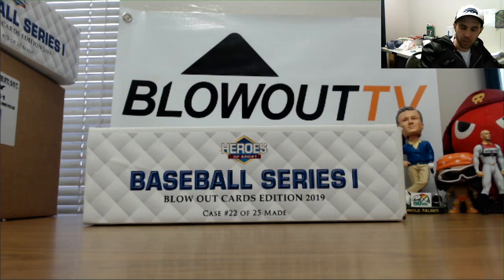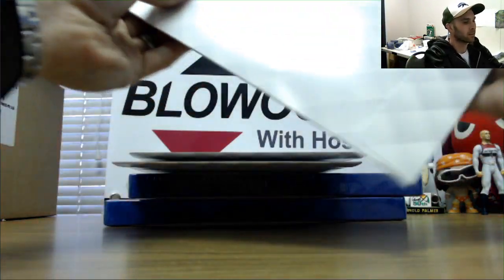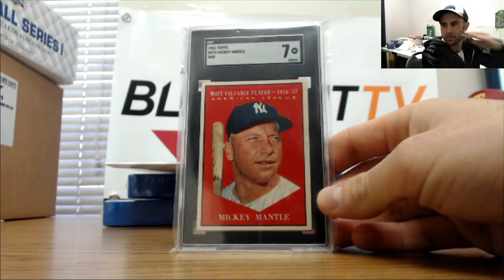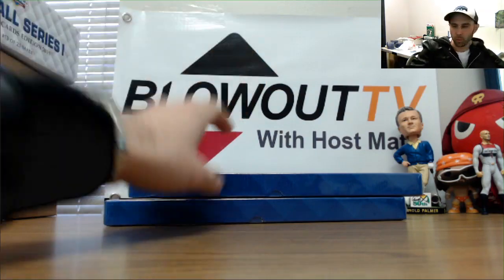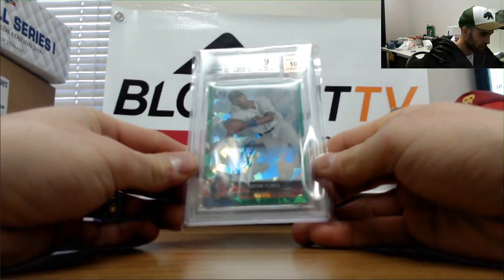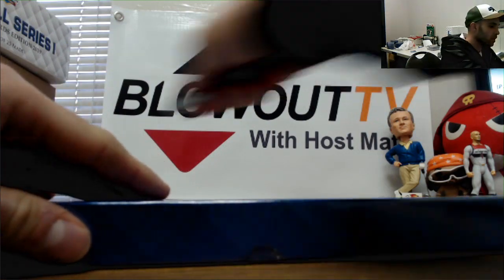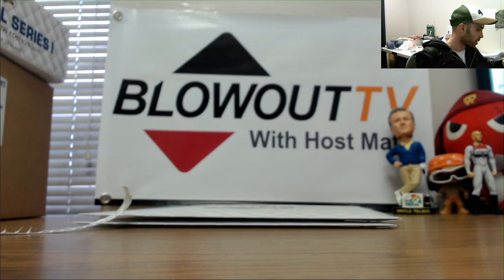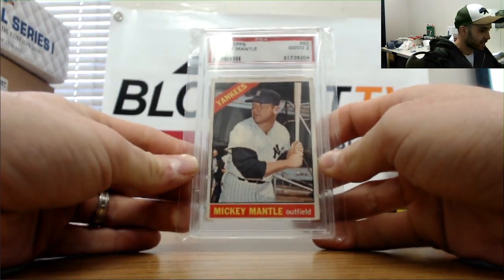Heroes of Sport Baseball Draft Hit Case Break